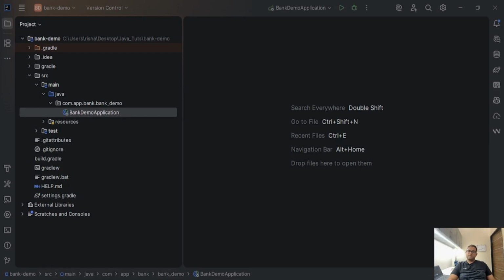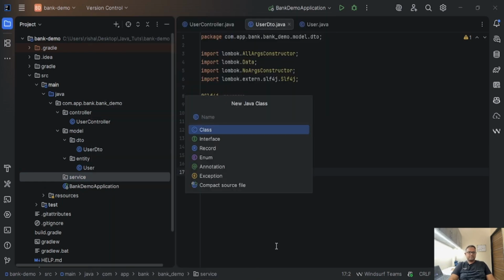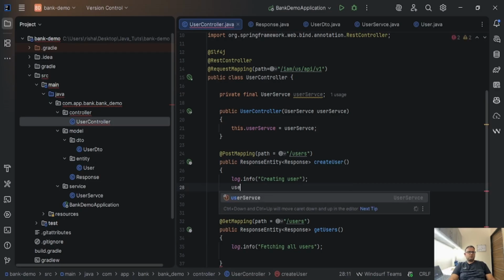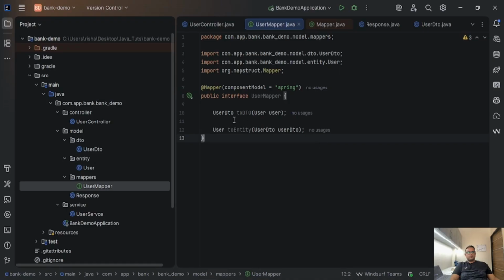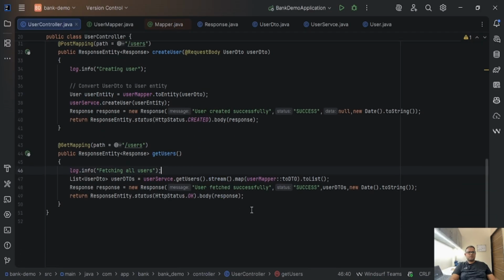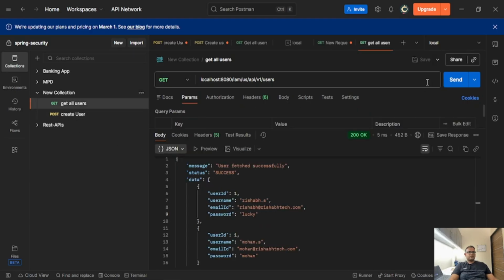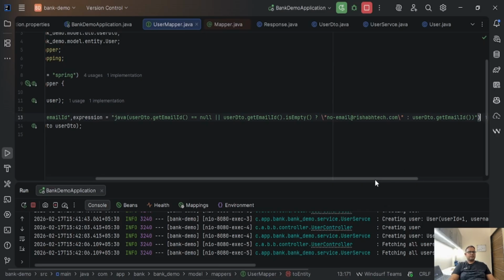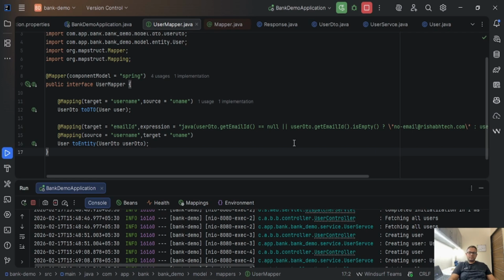Mapstruct in Spring boot for Java bean mapper | Implementation with Live Demo | Java 25 | Interview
In this video, we will learn MapStruct in Java with a complete hands-on example using Spring Boot.

If you're building microservices, working with DTO to Entity mapping, or preparing for Java backend interviews, this video will help you understand:

✅ What is MapStruct
✅ Why MapStruct is faster than ModelMapper
✅ How MapStruct works internally (Compile-time code generation)
✅ DTO to Entity Mapping in Spring Boot
✅ Custom Mappings
✅ Nested Object Mapping

MapStruct is one of the most efficient ways to handle object mapping in modern Java applications.

Java Developers
Spring Boot Developers
Backend Engineers
Microservices Developers
Interview Preparation

Java 25
Spring Boot
Gradle

MapStruct
mapstruct tutorial
mapstruct java
mapstruct spring boot
mapstruct example
dto to entity mapping java
mapstruct vs modelmapper
spring boot dto mapping
mapstruct interview questions
java object mapping
mapstruct microservices
mapstruct annotation processor
spring boot backend tutorial